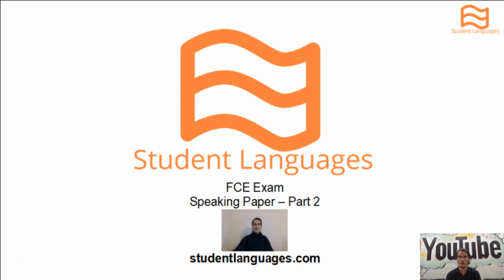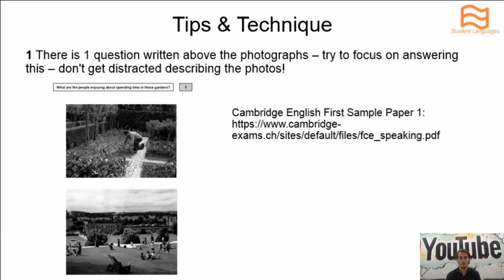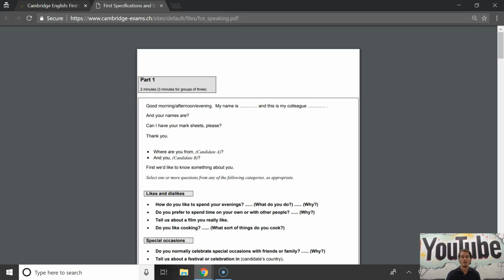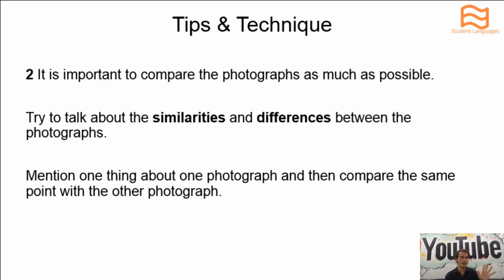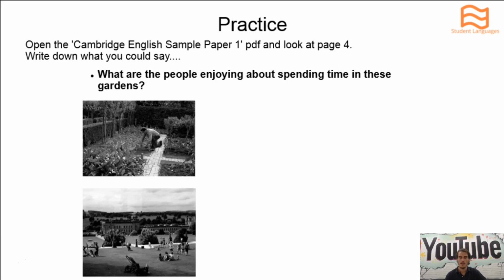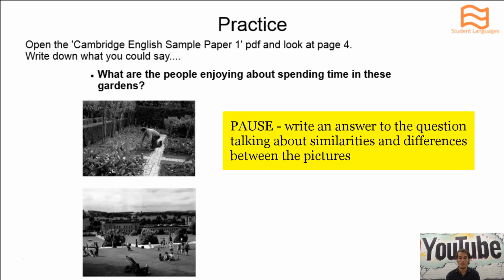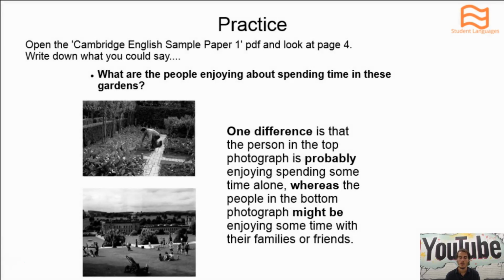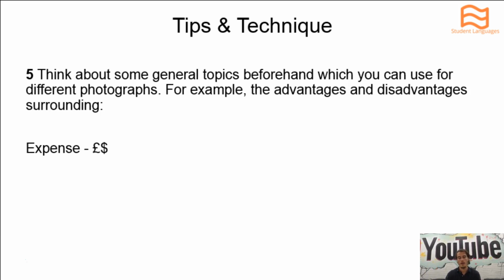How To Pass B2 First FCE Speaking Part 2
If you want to pass the B2 First FCE exam, you really must watch this video. I am a native English teacher from Cambridge in the UK and I have taught hundreds of students to pass this exam. In this video I tell you exactly what you need to do in order to successfully pass part 2 of the B2 First (FCE) Speaking Paper. Take the tips and techniques from this video and use them to complete some part 2 exercises in a coursebook

If you want to access the full B2 First Speaking Paper course,